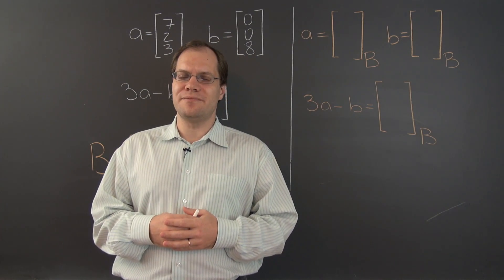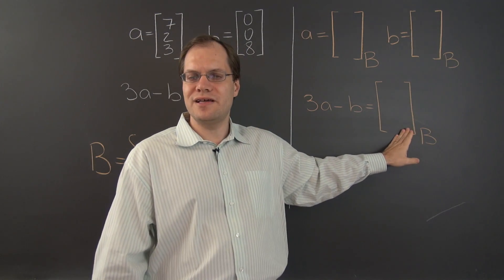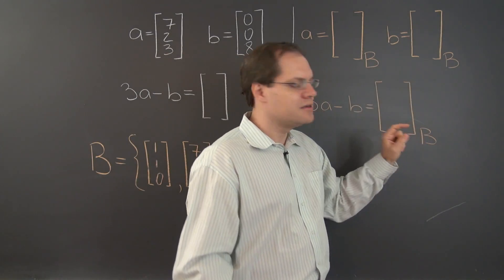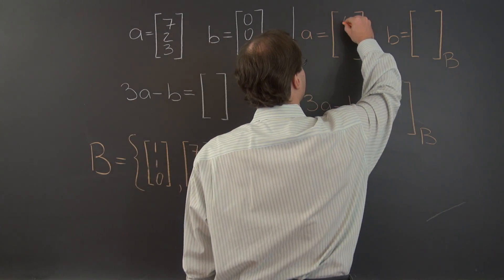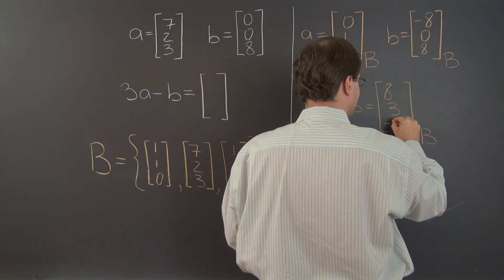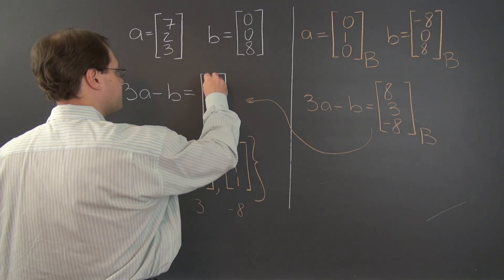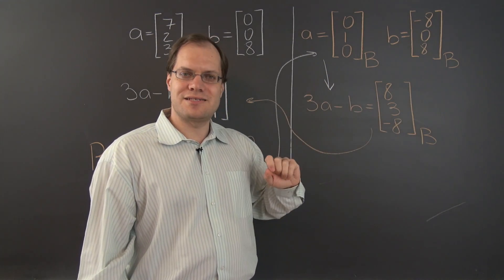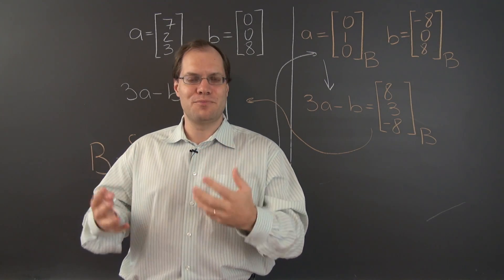Linear Algebra 19e: Illustration of Component Spaces by a Sum of Vectors in ℝⁿ